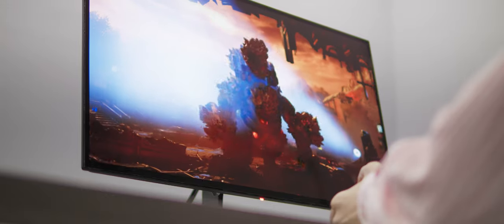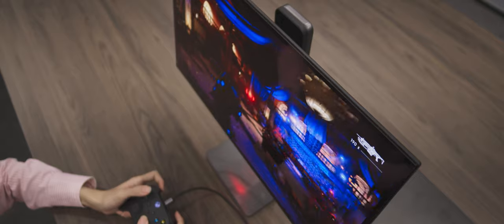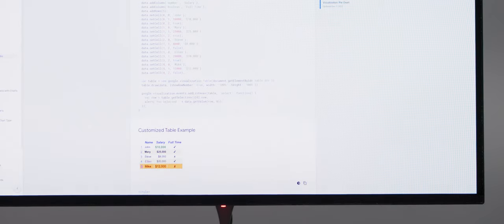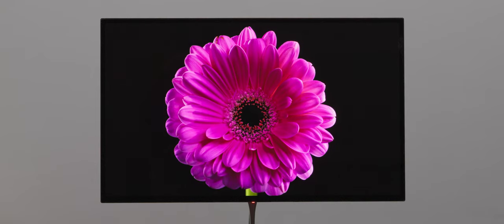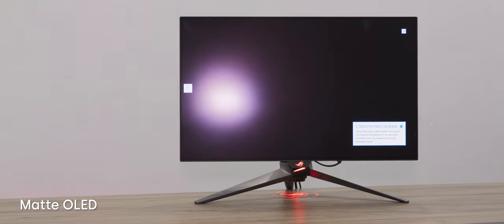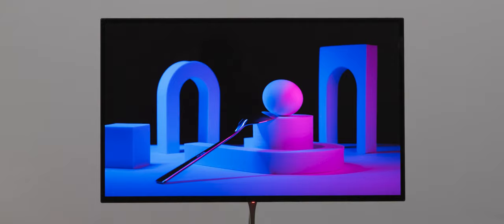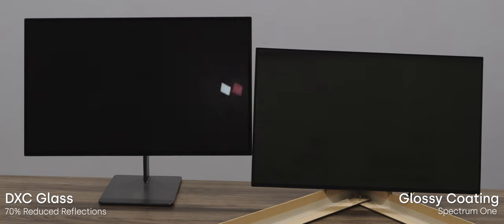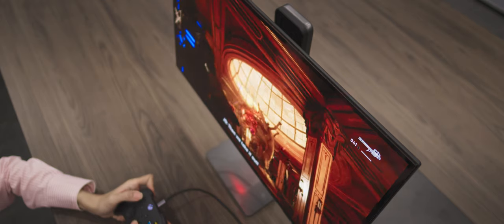Spectrum Black | Features Overview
Spectrum OLED is now Spectrum Black: Designed for gamers who demand the best from themselves and their gear, Spectrum Black delivers cutting edge performance and unparalleled image quality.

Watch the video and let us walk you through its main features, including its Corning Gorilla Glass with DXC, BFI, Burn-In Prevention Tools, and other crowd-requested features.